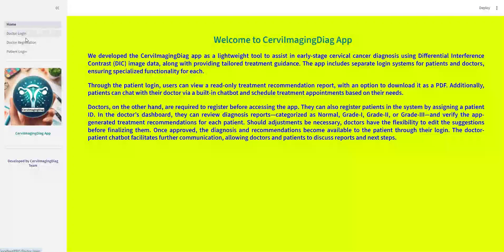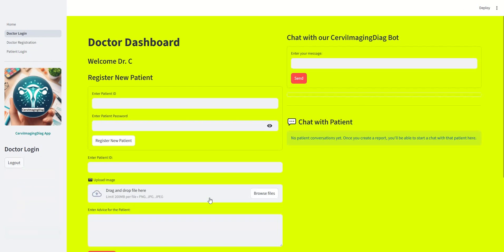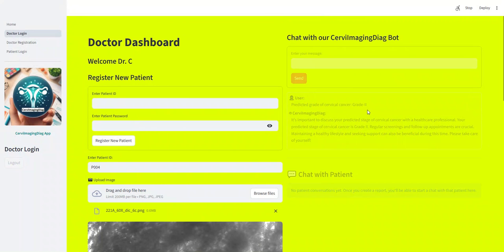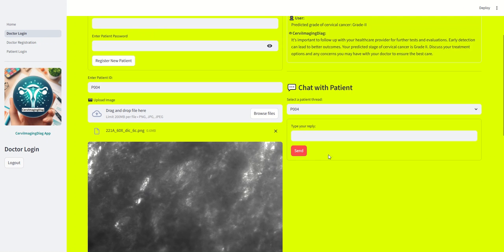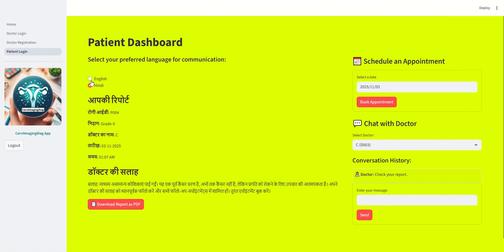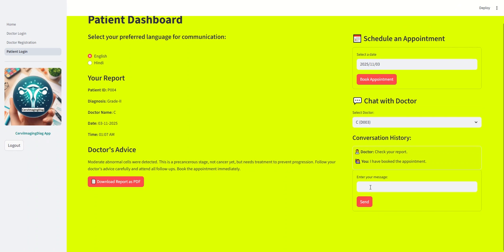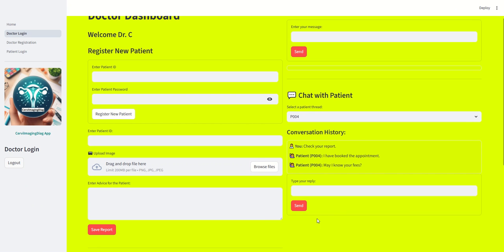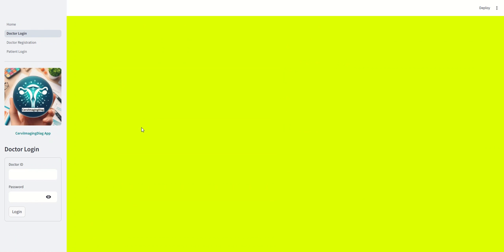Brief demo of the operations of 'CerviImagingDiag–an AI-based Cervical Precancer Detection Web App'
1. Journal Name:  IEEE Transactions on Artificial Intelligence

2. Original Article Title: CerviImagingDiag: A Lightweight, Privacy-Preserving AI Framework for Cervical Precancer Detection on Consumer Devices via Web Applications

4. Authors: Sabyasachi Mukhopadhyay (CCDS, IIT KGP), Nazeer Haider (CCDS, IIT KGP), Pabitra Mitra (CCDS, IIT KGP), and Soumya K. Ghosh (CSE, IIT KGP)

5. Brief description of the CerviImagingDiag web app operations: The app provides role-based access for doctors and patients. Doctors can upload DIC images for automated classification into normal, grade I, II, or III categories, review AI-generated diagnostic reports, and share them in read-only mode. Patients can view reports in English or Hindi, download PDFs, schedule appointments, and communicate with doctors through a built-in chatbot—ensuring secure, accessible, and multilingual care delivery. The CerviImagingLangChain module supports both English and Hindi for patient-facing explanations, enhancing inclusivity. English outputs are translated into Hindi using healthcare-tuned transformer models and domain-specific medical glossaries to preserve terminology accuracy (e.g., “precancerous lesions”). Bilingual healthcare researchers validated early translations for clarity and clinical fidelity, confirming strong alignment in intent and patient comprehension. Currently, downloadable PDF reports from the web app are available only in English.

6. Acknowledgement: S.M. expresses his gratitude to the BioNap Lab, Department of Physical Sciences, IISER Kolkata, where the DIC microscopy experiments were conducted. He sincerely thanks Prof. Nirmalya Ghosh, Head of BioNap Lab, for providing the DIC images, assisting in data interpretation, and sharing detailed information about the experimental setup. S.M. also acknowledges support from the IIT Kharagpur AI4ICPS I Hub Foundation through the CHANAKYA PhD Fellowship.